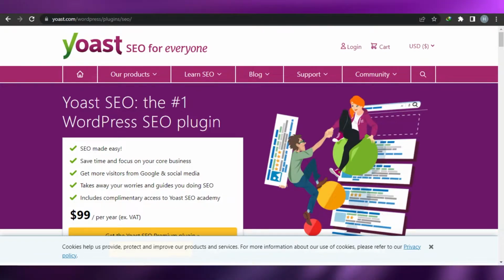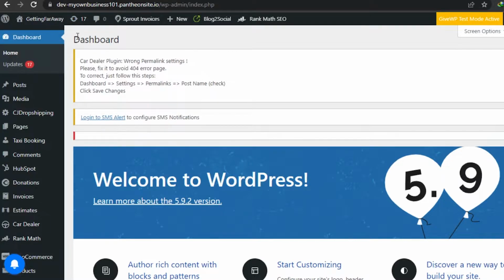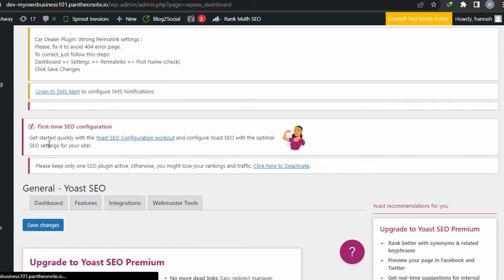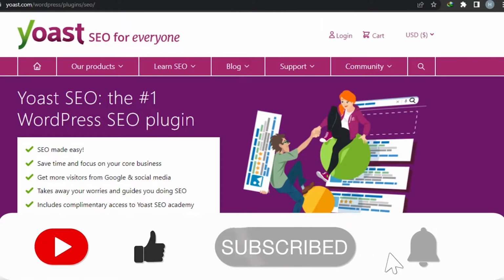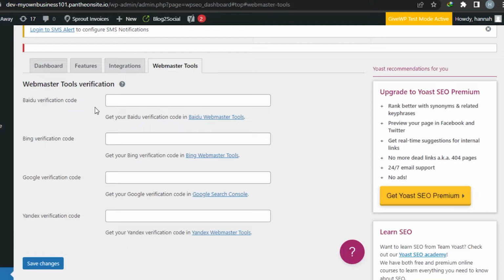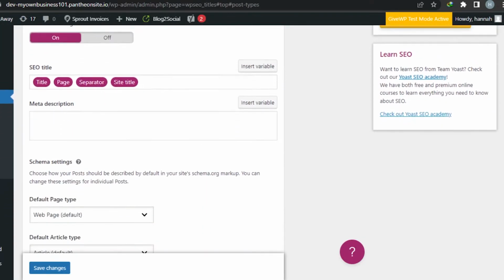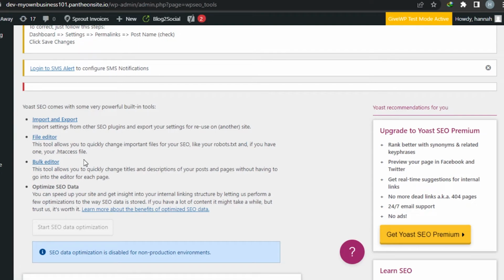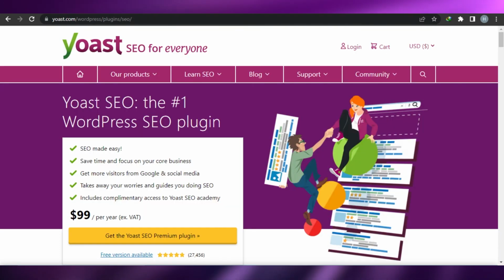How To Use Yoast SEO Plugin | Tutorial For Beginners (2025)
In this video I show you How To Use Yoast SEO Plugin. It is very easy and you can do it in just a few minutes by following this super easy tutorial.